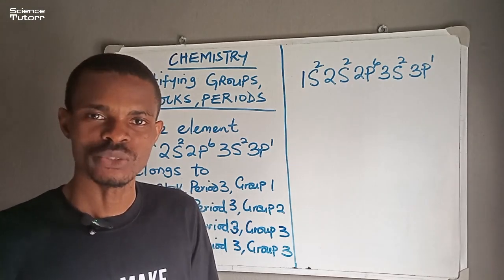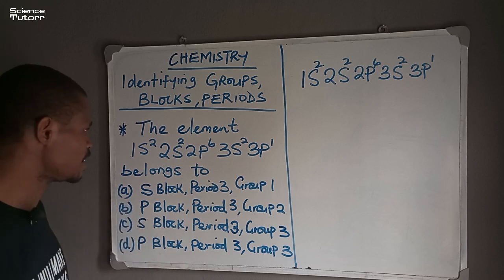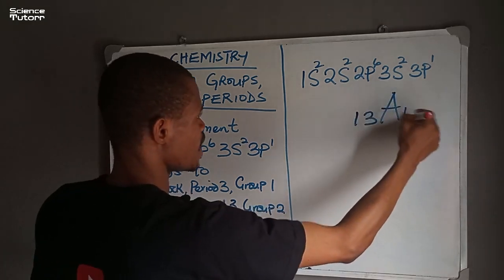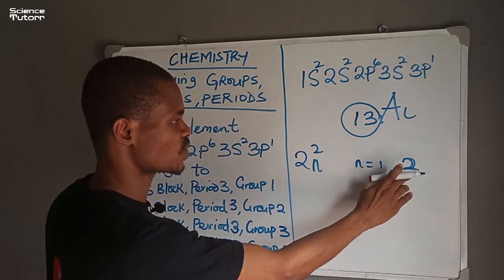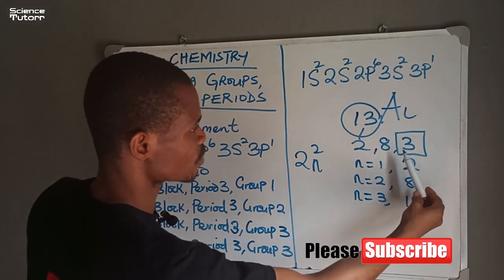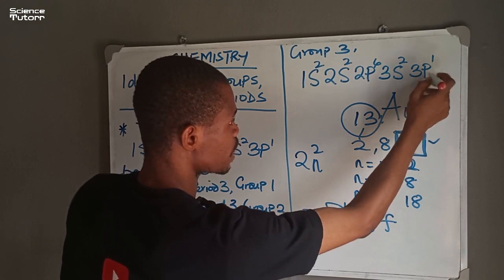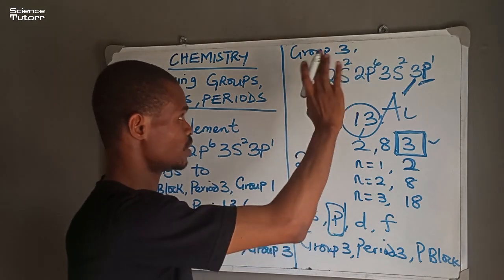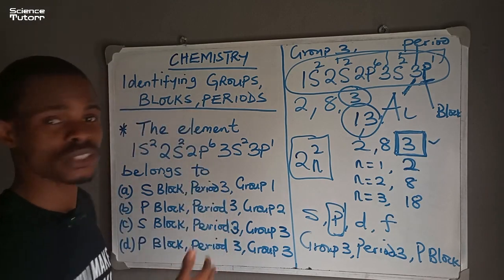Identifying Groups, Blocks and Periods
In this video, I describe how to identify groups, blocks and periods of an element, given its electronic configuration.